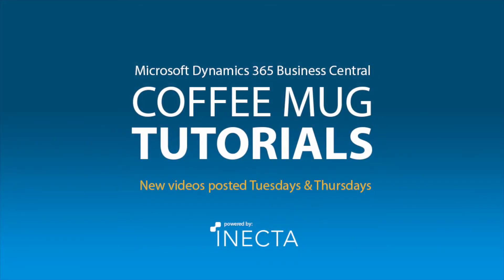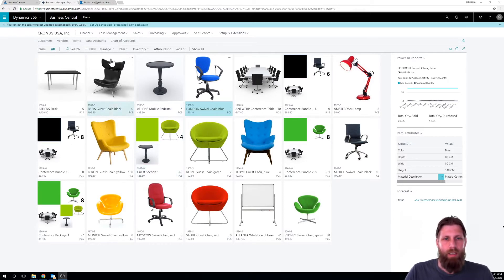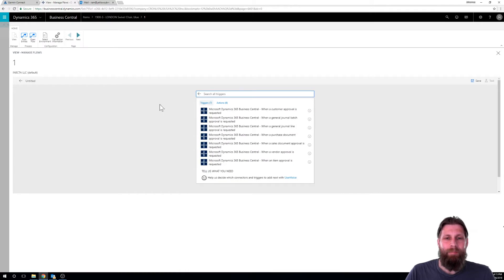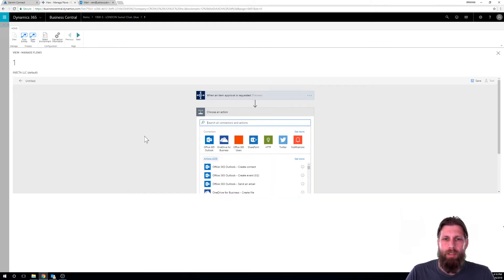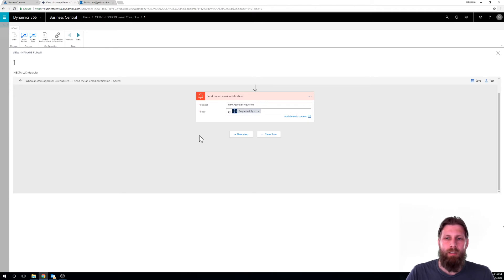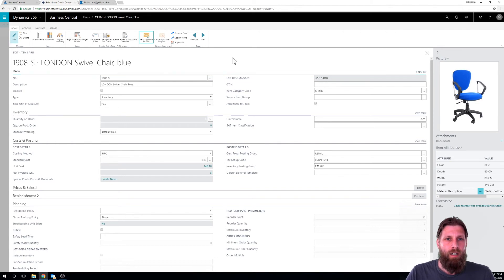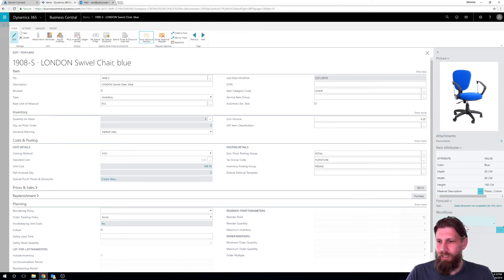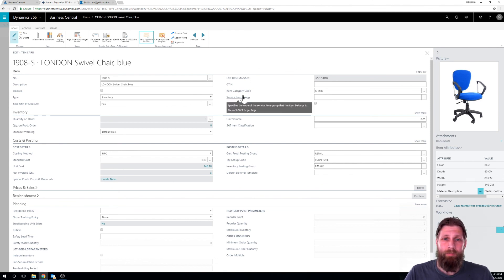Business Central: Using Flows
Learn how to create automated workflows using Microsoft Flow within Microsoft Dynamics 365 Business Central with Johannes Gudmundsson in this coffee mug tutorial.